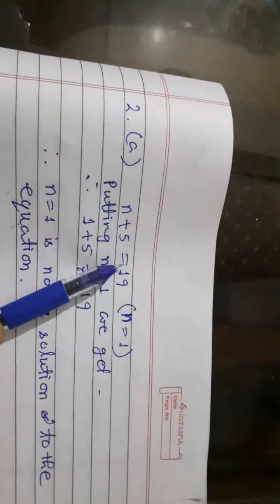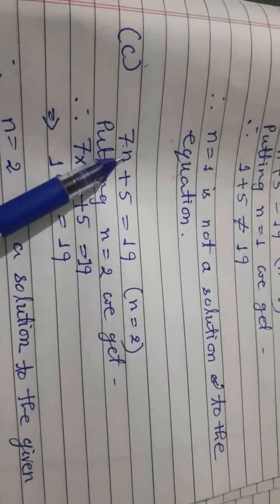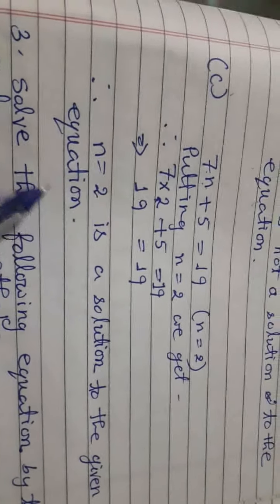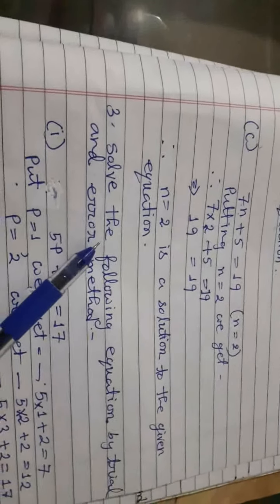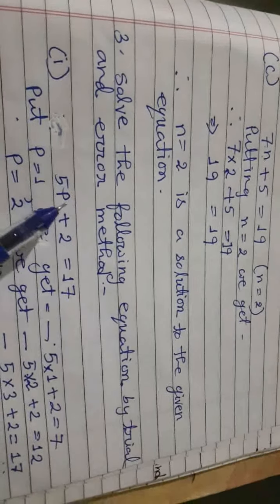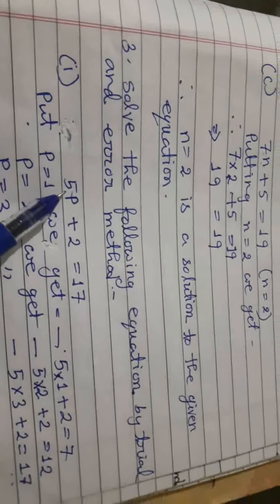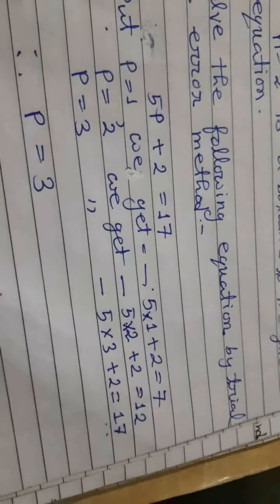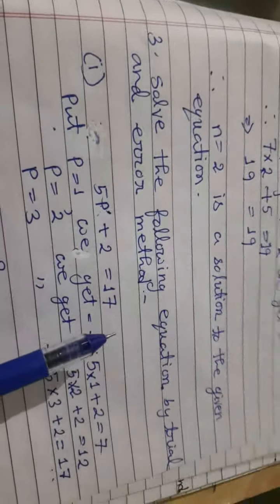Ex 4.1 for class 7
Trisha bhuyan